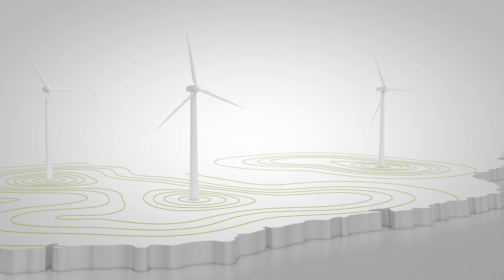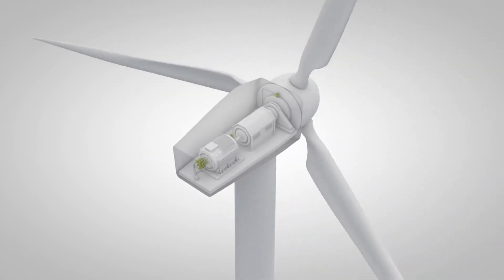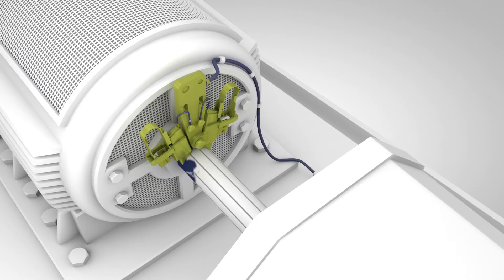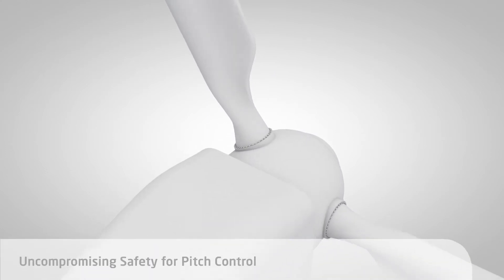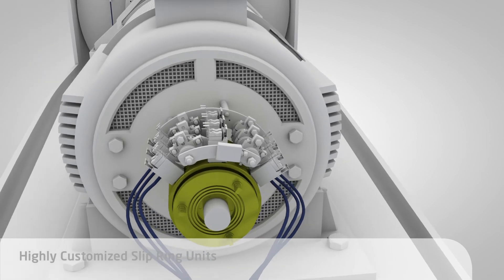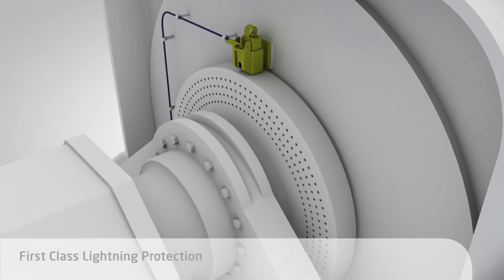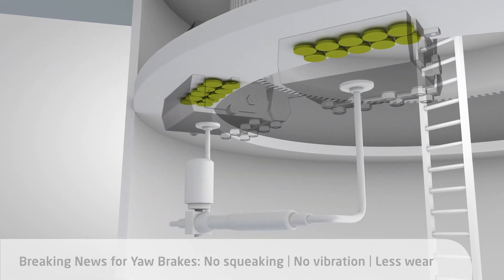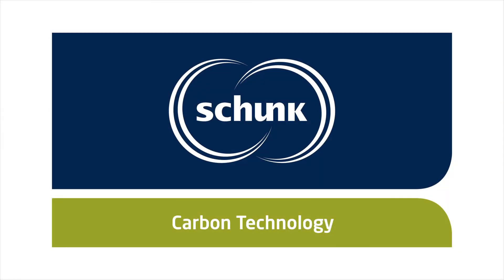Wind Turbine Technology: Schunk’s Wind Power Technology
Wind turbine technology is getting more efficient, new wind energy solutions are taking over the world of wind power. Schunk offers with its carbon-based materials the perfect technology base for sustainable wind power systems. Its wind turbine technology offers highly efficient electric current transfer, low-maintenance and a groundbreaking lightning protection system.

For more information on Schunk’s technology for Wind Power and Turbines

▬ Wind turbine technology ▬▬▬▬▬▬▬▬▬▬▬▬
Modern wind power stations are highly effective energy producers in terms of both performance and efficiency. To continuously optimize energy efficiency and productivity, energy loss and maintenance expenditure need to be further minimized, the reliability of the systems increased and new locations (including in climatically extreme conditions) or urban areas opened up.

As a long-time development partner of system and generator manufacturers, Schunk, set global technological standards in carbon brushes and brush holder systems for generators and pitch systems, supply everything from reliable lightning protection and grounding systems to new solutions for fully squeak-free, wear-resistant yaw brake linings.

▬ Wind energy ▬▬▬▬▬▬▬▬▬▬▬▬
Our atmosphere is the most efficient power plant that nature has to offer. Natural dynamics give rise to untamed energy. Harnessing it and using it has been a driving force behind mankind's innovative spirit since the earliest of times. Today, wind energy is well on its way to becoming the most important source of electrical energy, with solutions for efficient, safe and reliable current transmission from Schunk. Whether the challenge is heat, cold or salt air, you can depend on our market leading material know-how, precisely customised to your requirement.

▬ Schunk’s technology ▬▬▬▬▬▬▬▬▬▬▬▬
Our carbon brushes work reliably in current collection. From maximising generator output and minimising power loss and wear. Schunk carbon brushes can do more: They divert volt currents and vagrant currents away from the shaft, protect bearings and provide dependability that pays off.

They place your rotors optimally in the wind and ensure exact and reliable pitch control.

Schunk sets the standards for customising precisely designed slip ring units and systems in which the components are perfectly matched and aligned for any and all applications.

Uncompromising reliability makes Schunk your ideal partner. Who else offers class one lightning protection component?

Do you hear anything? No, that's due to the Schunk’s innovativeness. Our new carbon based brake pads for the azimuth work with nearly no squeaking and wear free. More for the environment and less for maintenance.